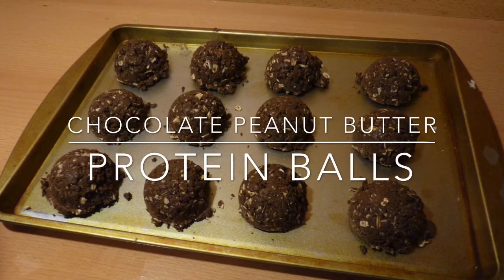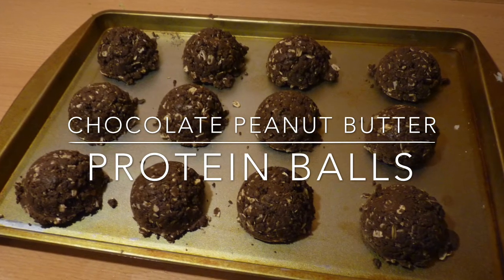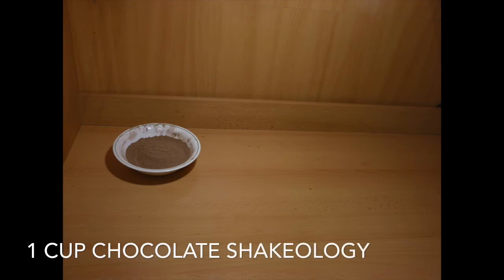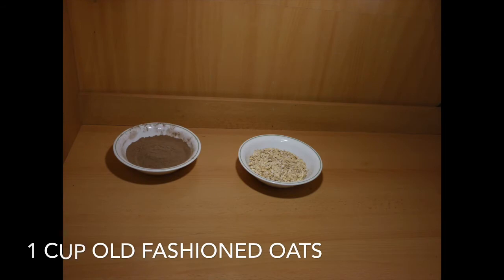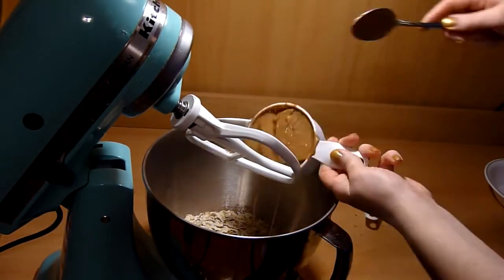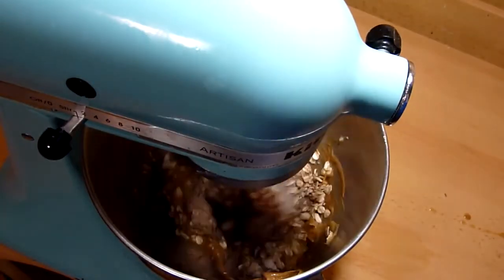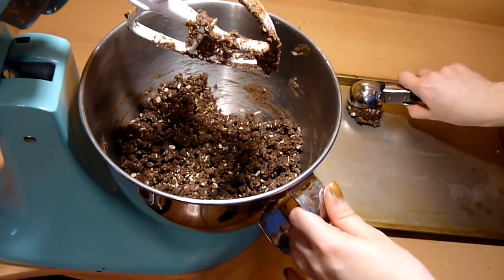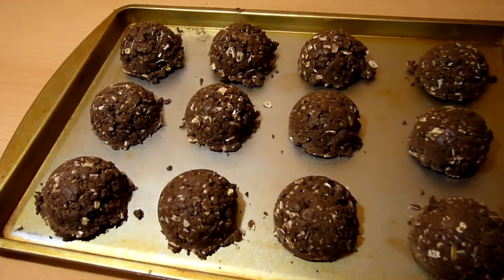Shakeology Recipes: Chocolate Peanut Butter Protein Balls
A great way to using Shakeology to get protein with these no bake chocolate peanut butter protein balls. These are a great way to fuel up your day and your workout, so check the video out to get the recipe!

If you do not know what Shakeology is, check their website out

Ingredients
1 cup Chocolate Shakeology
1 cup old-fashioned oats
1 cup natural peanut butter
1/2 cup honey (I used raw honey)